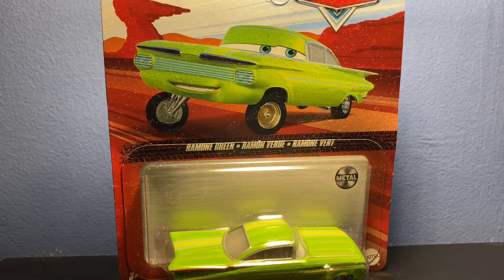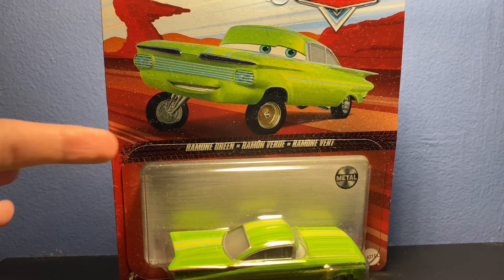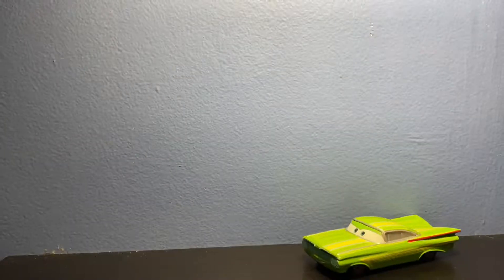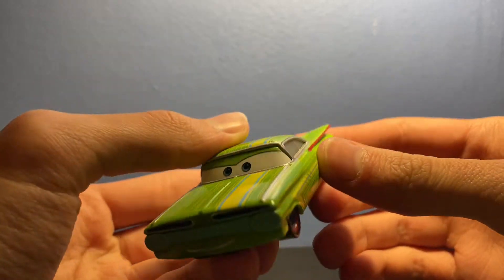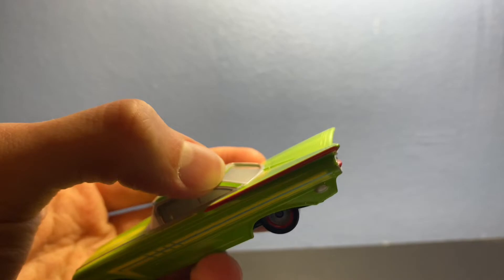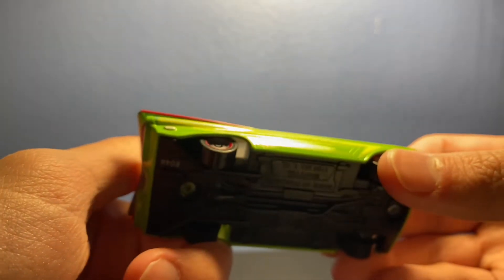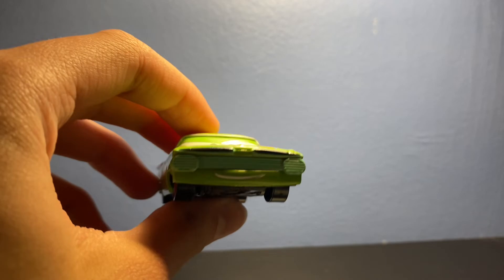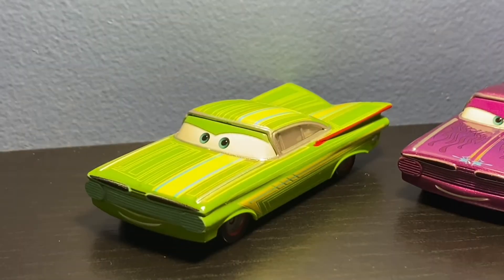Disney Pixar Cars Green Ramone Unboxing & Review Mattel 2022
In this video, I review Ramone Green!